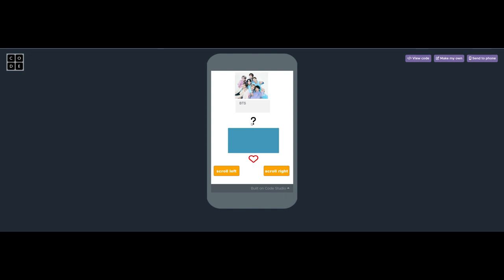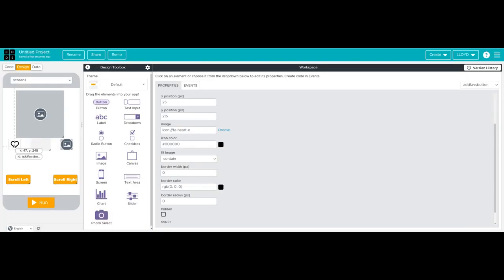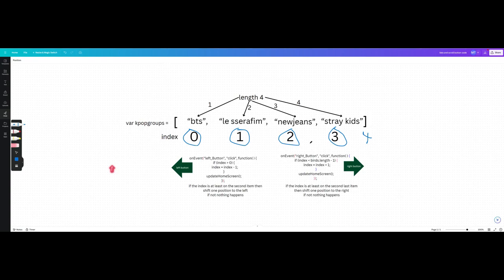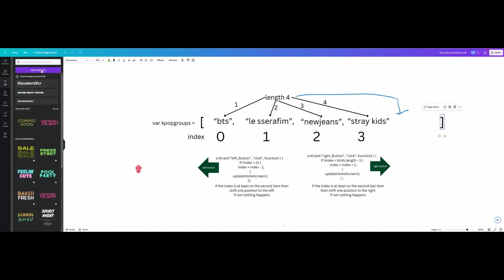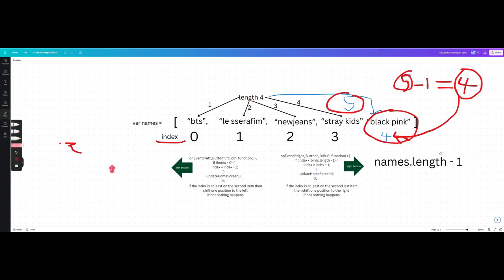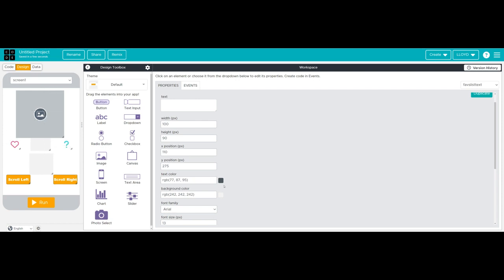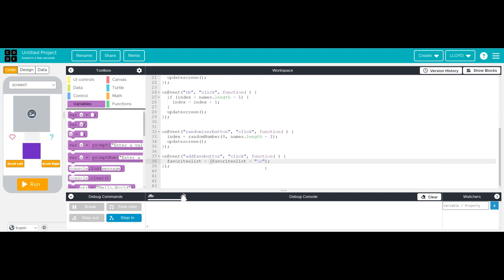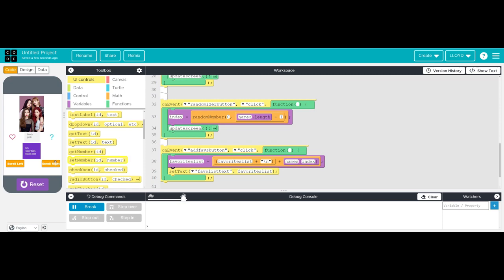Java script in code.org, how to create randomizer and add favorites button